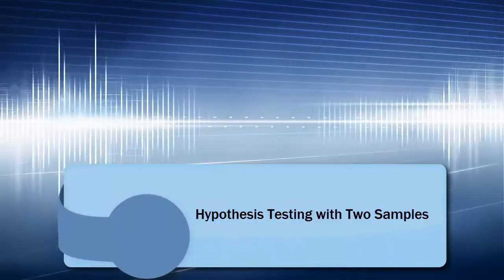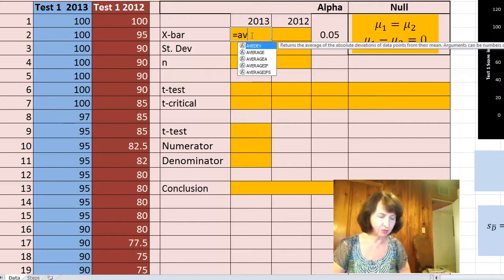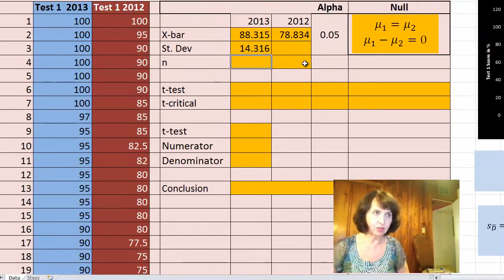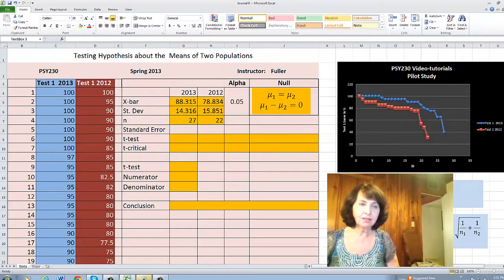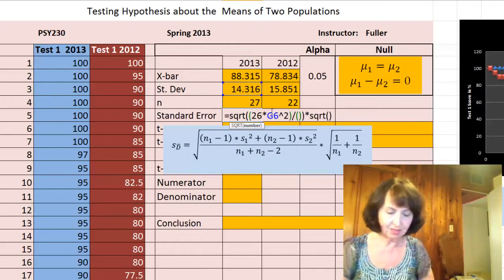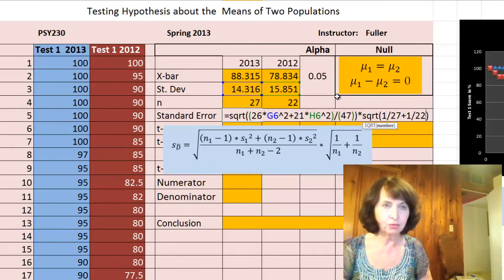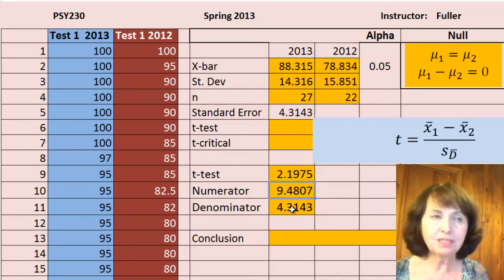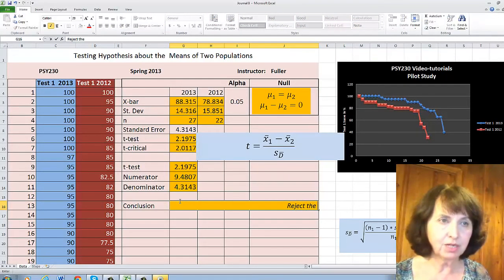Use Excel to Test a Hypothesis With Two Independent Samples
In four steps, this tutorial will help you to test a hypothesis about the means of two populations. You have two samples, from two population, and you study one variable. All calculations are done with Excel.